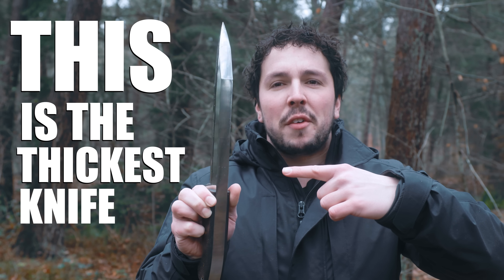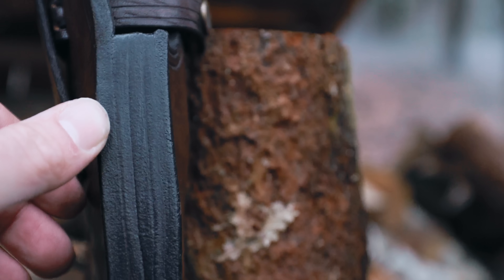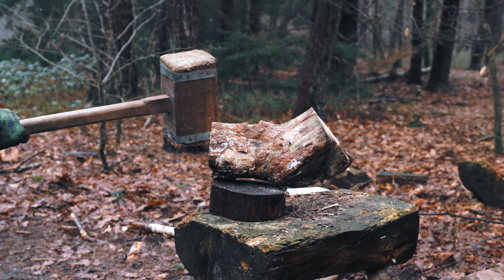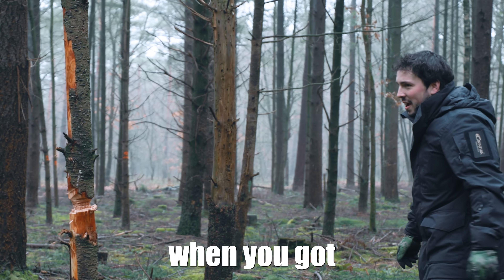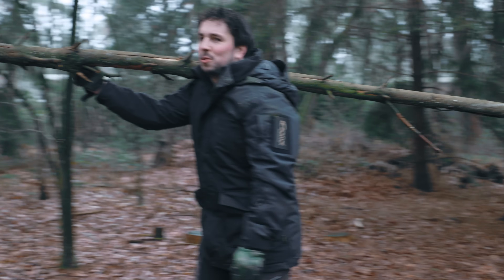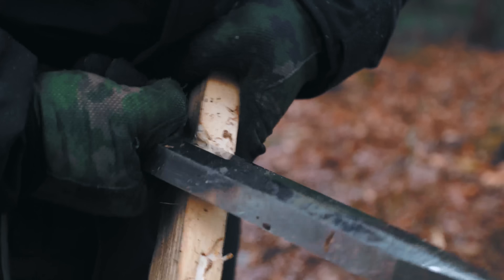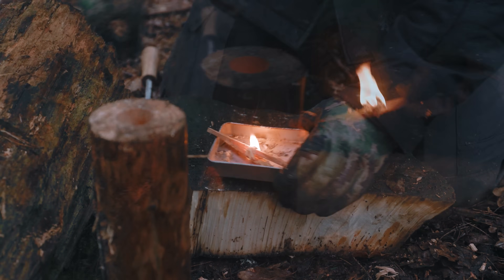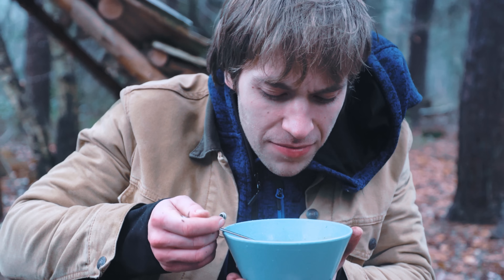Thickest Knife to ever exist!! A Blade for Giants and.. still good!?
We've tested many crazy knives on the channel... but this one might be the craziest of all! Wew asked DULO Knives to make us the Thickest Knife possible... and he did just that!
The result? a 20mm thick or .79 inch thick blade! funny thing. it was still useable!
This might just be the worldst thickest knife.

Support us too by buying through Tools for Gents

_________________________ Shops!_________________________